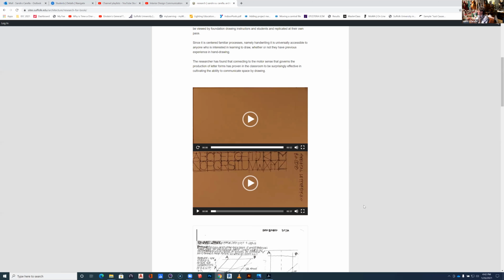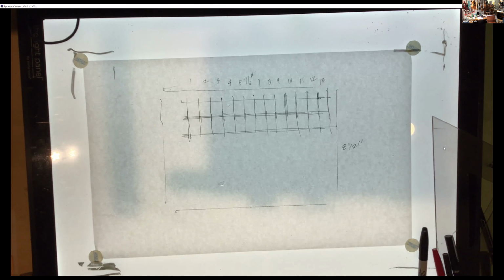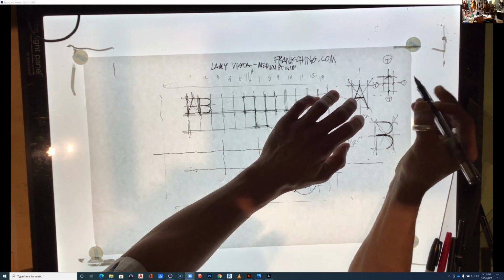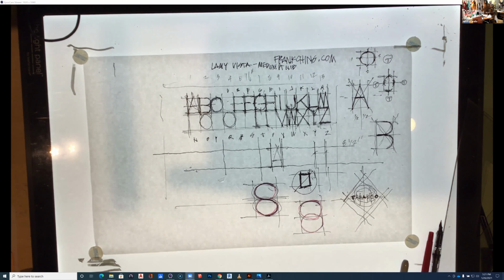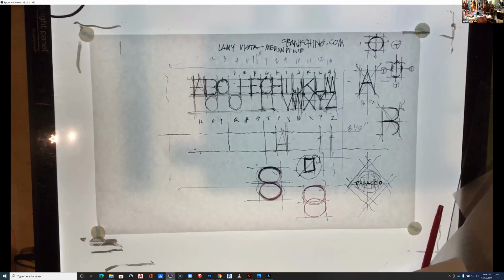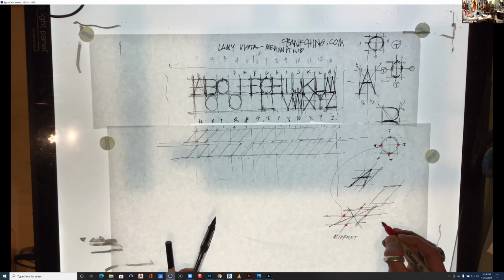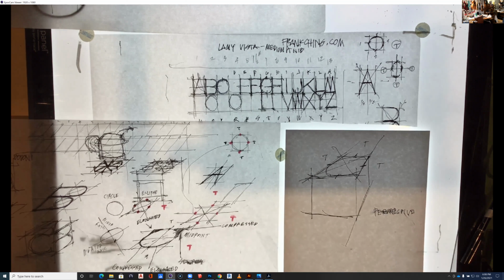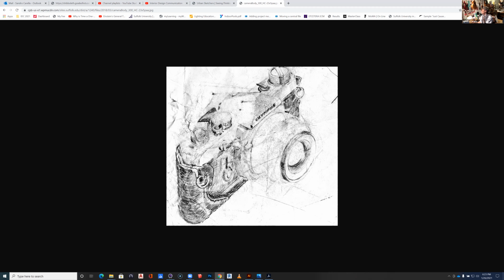Drawing skeletal letters 21SP ADI S 3840x2160